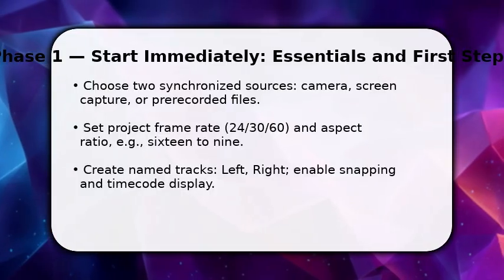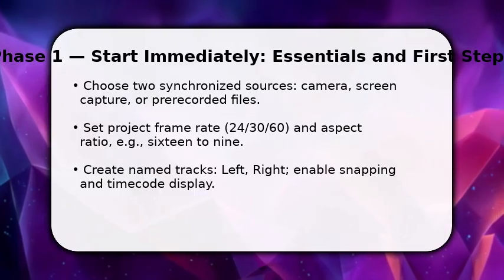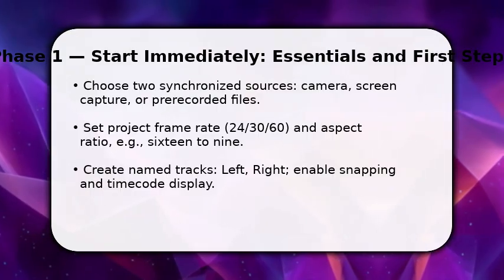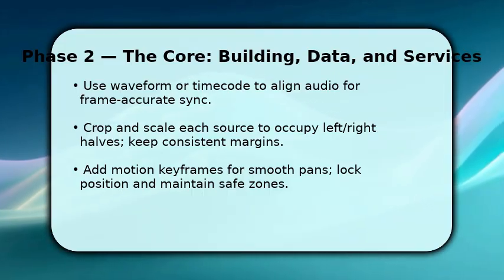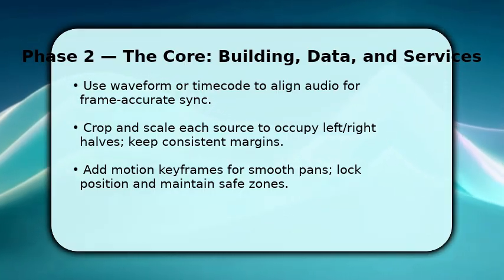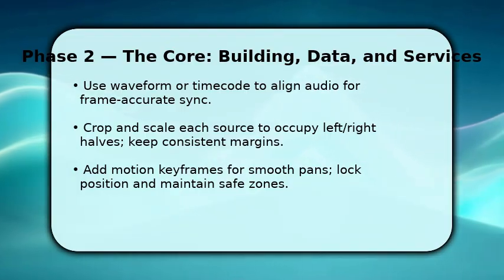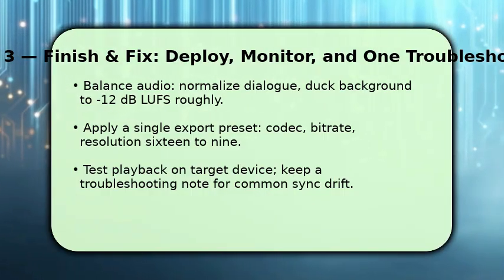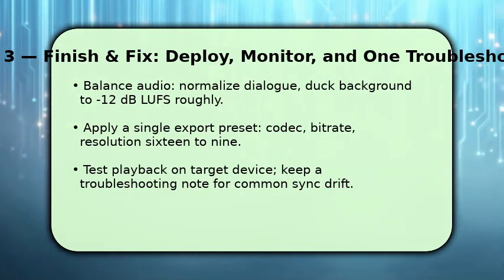How to Make Two Screen Video (only Way)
How to Make Two Screen Video (only Way) | 🔒 Surfshark VPN Deal — Stay private and secure. $1.99/mo + 3 Months Free ▸

Learn the step-bythy process of creating a two screen video, where you synchronize and stream content from multiple devices simultaneously. This guide covers essential tips for setup, software selection, troubleshooting common issues, and enhancing viewer engagement.

two screen video, streaming tutorial, video sync, multidevice streaming, setup guide, troubleshooting two-screen videos, engaging viewers with multiple screens, best software for multi-device recording, how to create a dual display showcase, live stream tips